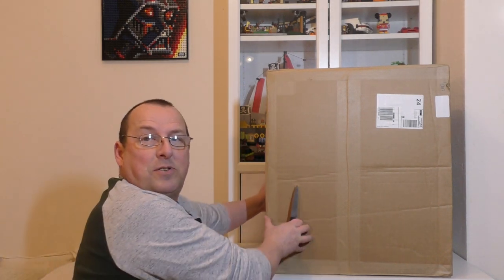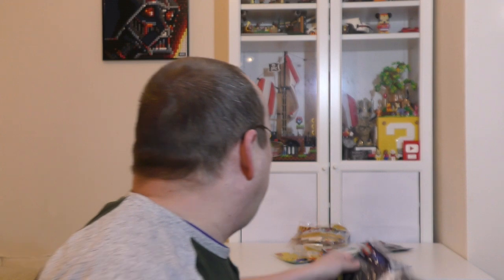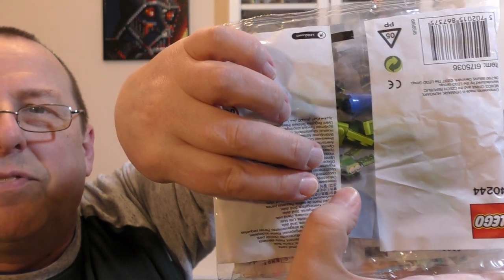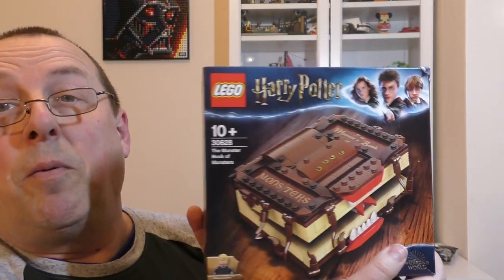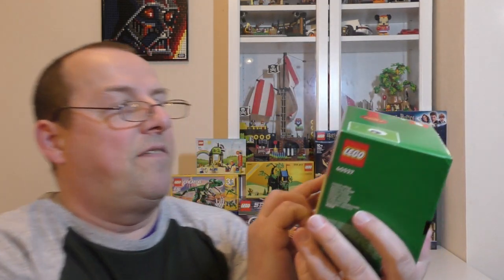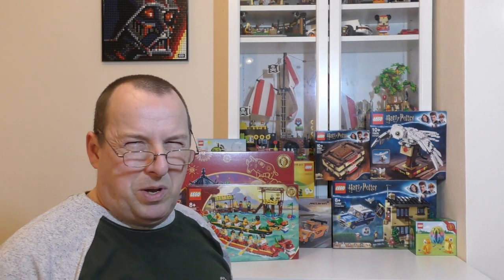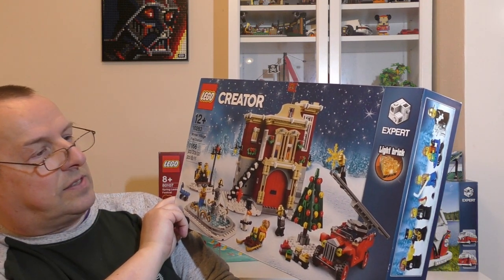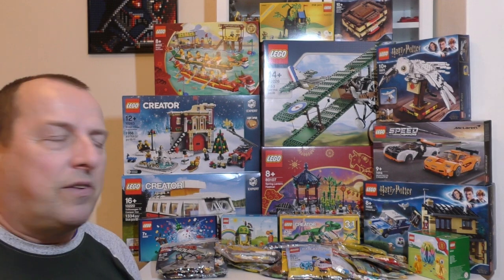Lego Auction Haul - Mainly retired & older Lego sets - I won 8 different lots!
Yes, It's time for another auction haul - I won these sets at an auction house here in the UK (which shall remain nameless, so please don't ask).

I put in quite a few different bids and ended up winning 8 different lots - watch as I unbox my Lego winnings.

Quidco Use the link below to set up a new account. Once your confirmed cashback has reached £5, you will receive an additional bonus £15.00

Topcashback Use the link below to set up a new account. Once your confirmed cashback has reached £10, you will receive an additional bonus £10.00